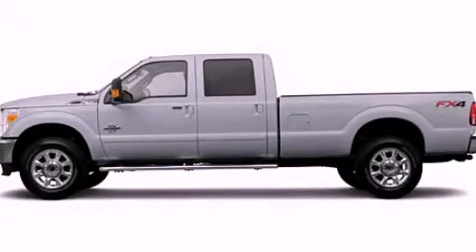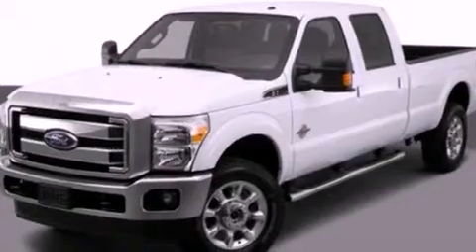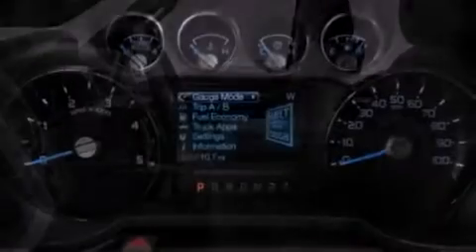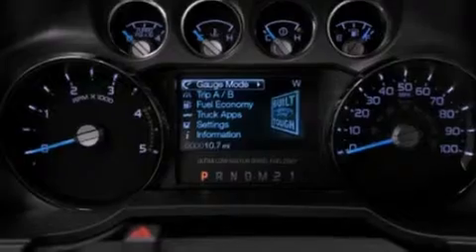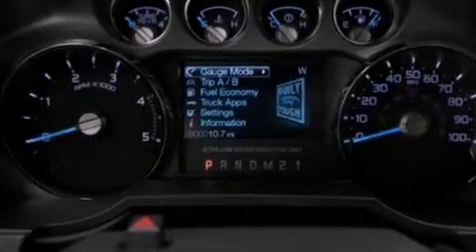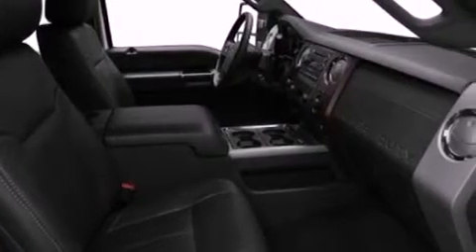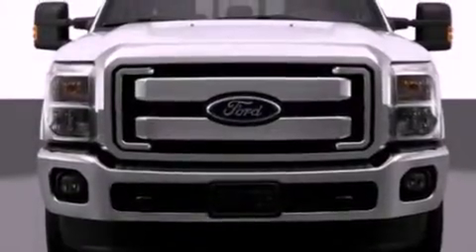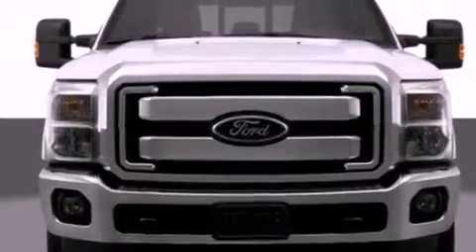2012 Ford Super Duty MI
Year : 2012
 Make : Ford
 Model : Super Duty
 Engine : 6.7L V8
 Trans . : Automatic